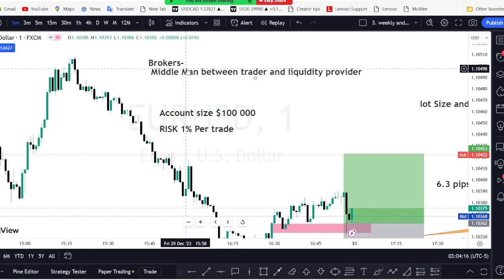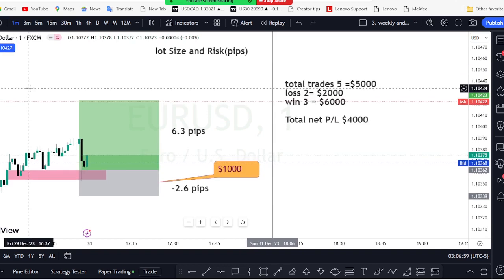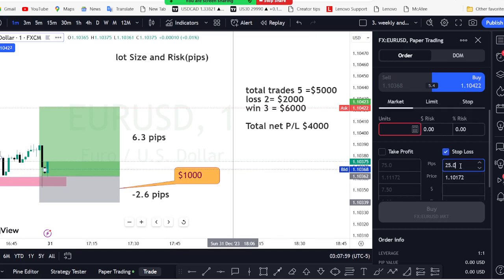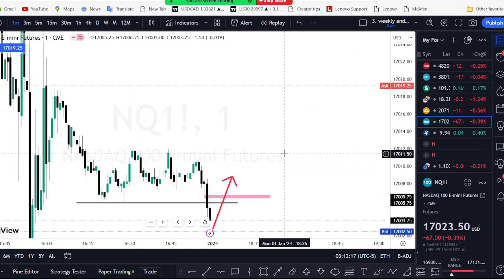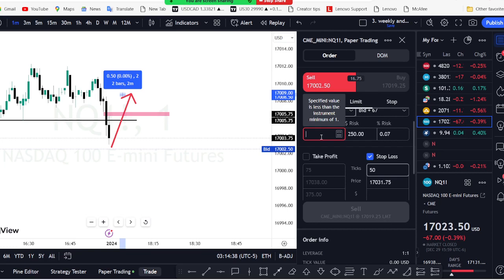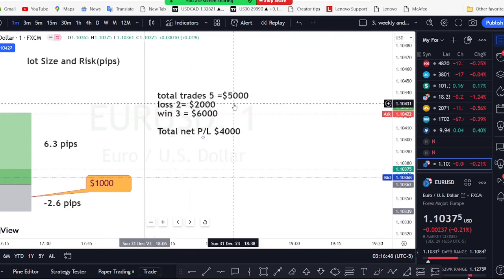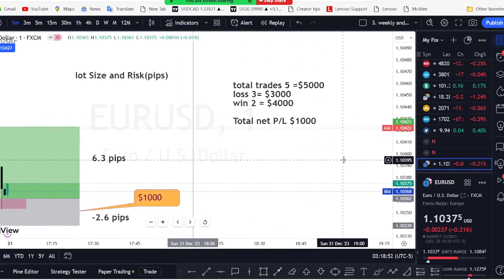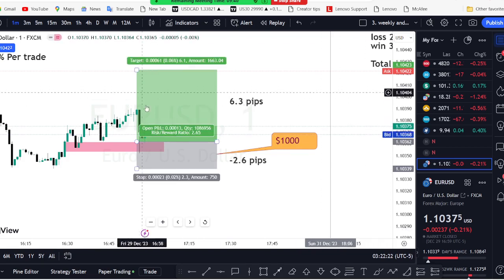One on One with students ANSWERING QUESTIONS